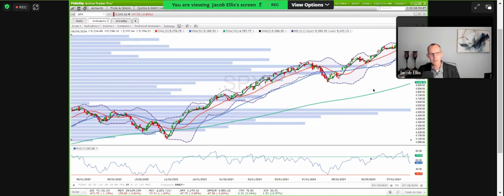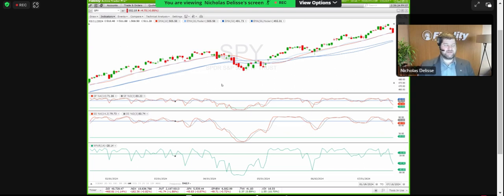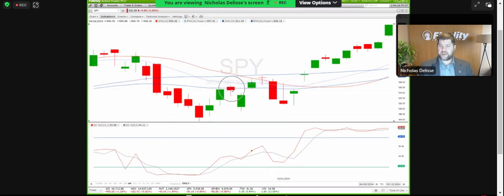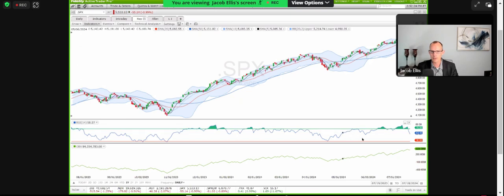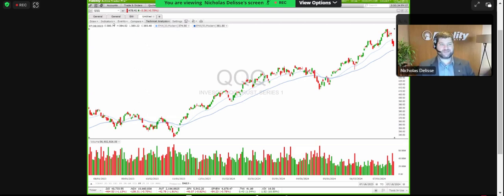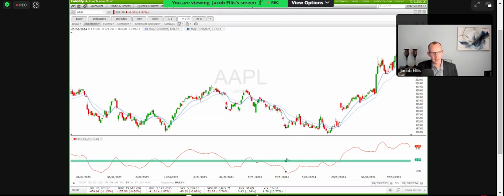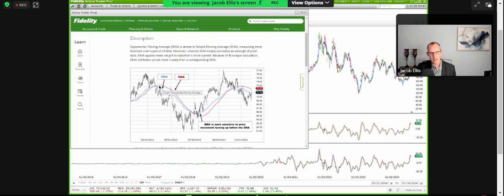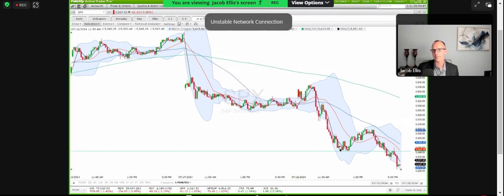Piecing it together: Multi indicator trading systems 07/18/2024